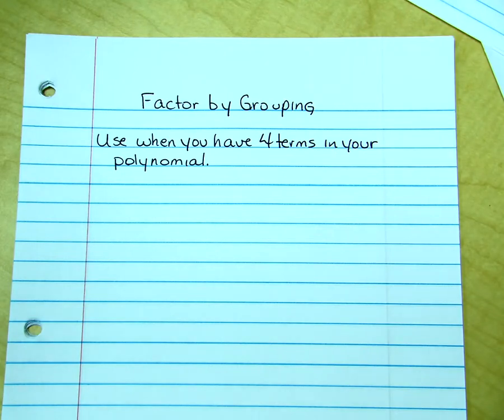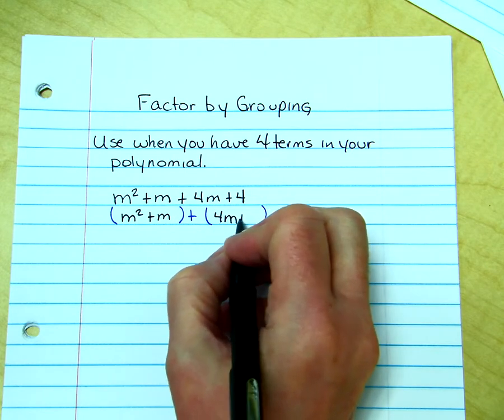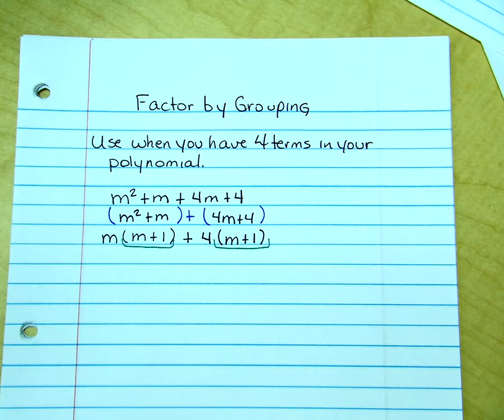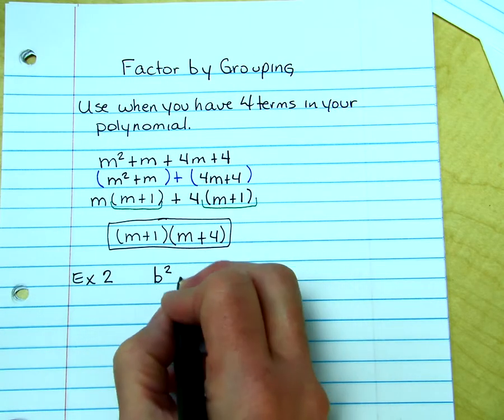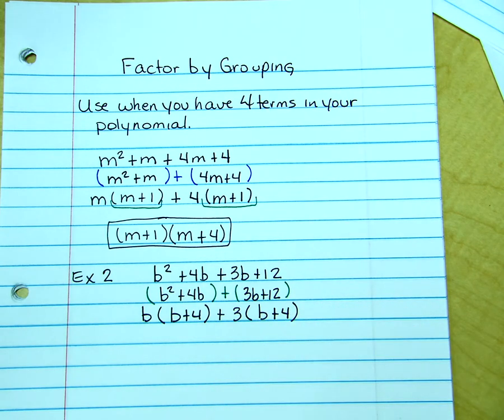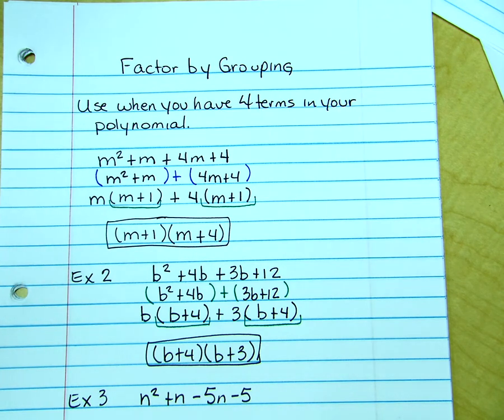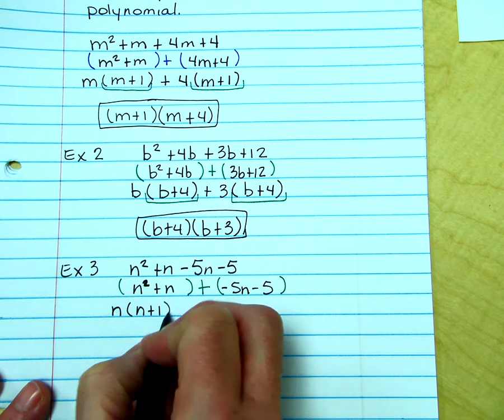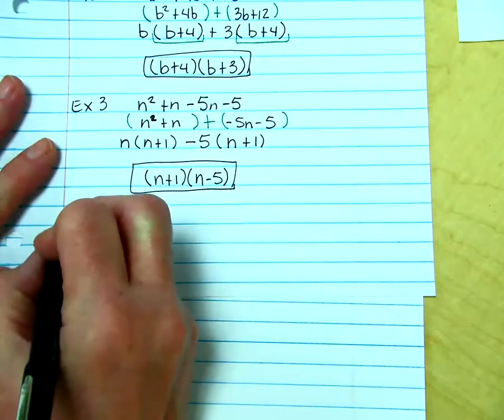Factor by Grouping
How to factor polynomials by grouping.